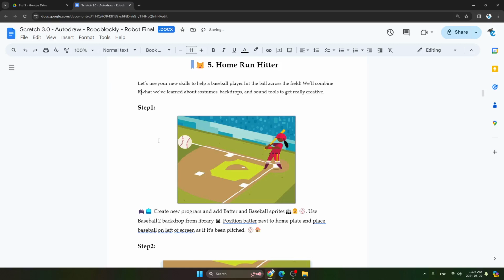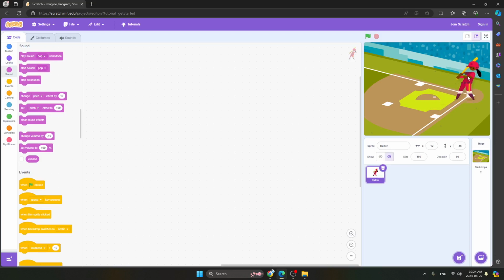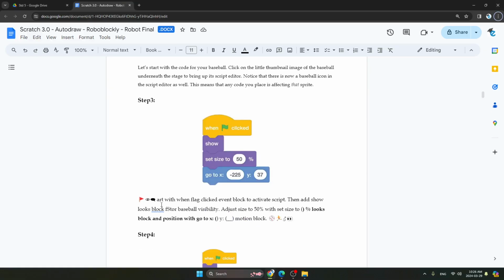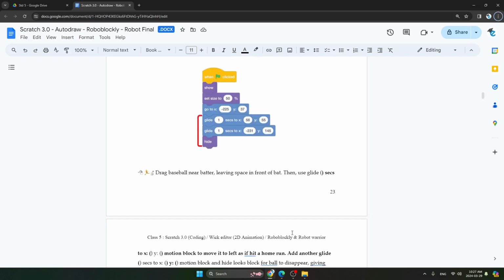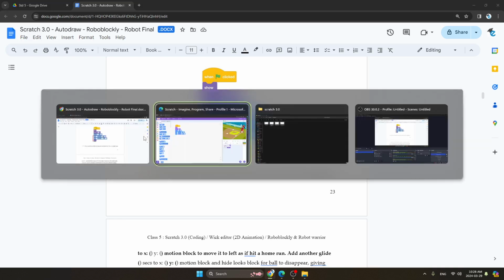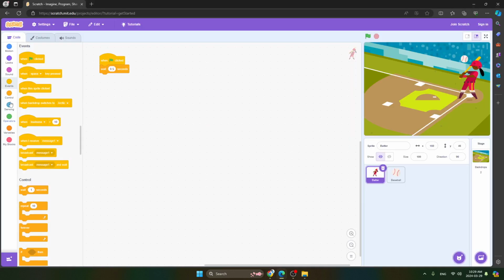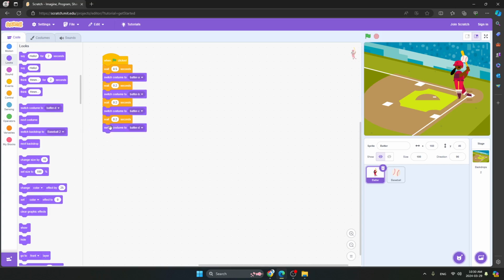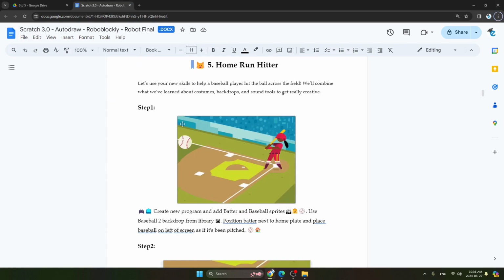5 Home Run Hitter